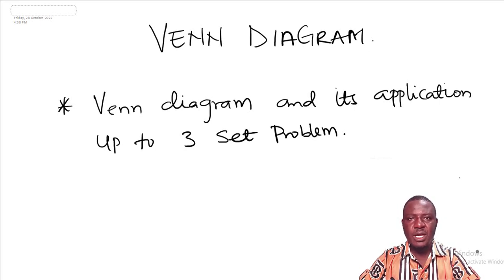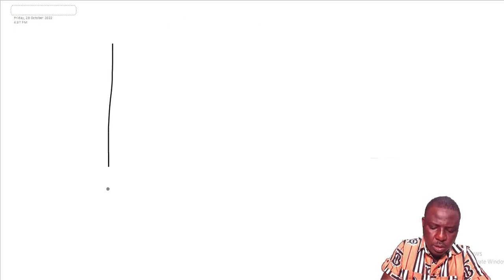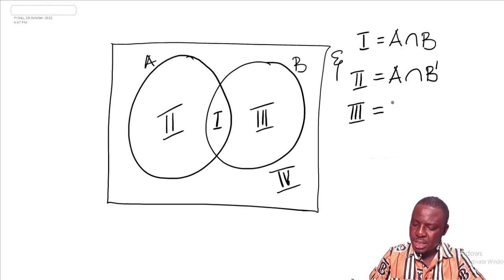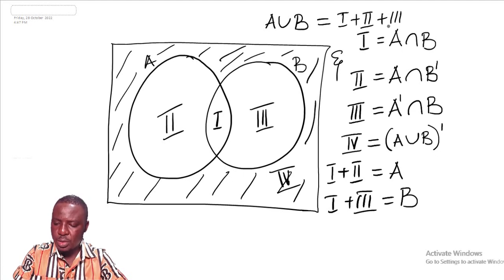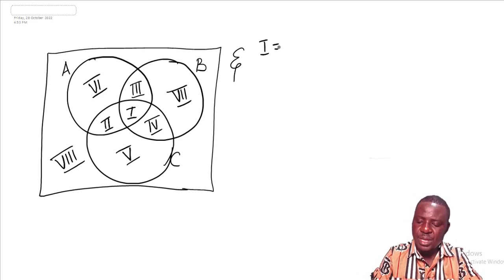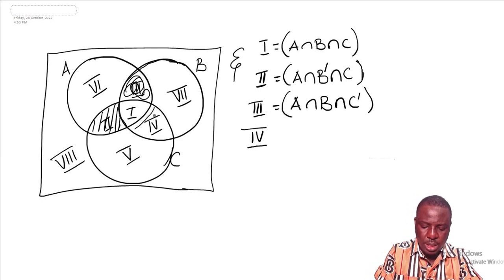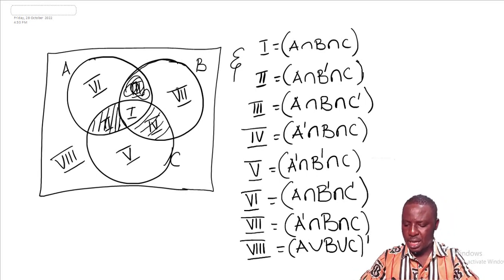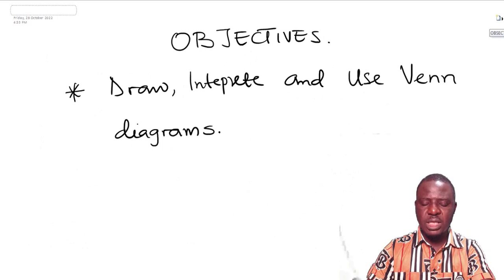SETS_LEC006_Venn diagrams For beginners.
In this lecture video on Venn diagrams, learn are to learn how to draw and interpret Venn diagrams up to three set problems. kindly watch, like and share this video to go viral. you may not know who may need it. you can as well recommend this channel @mylessonteacher to every learner out there. you can use the comment section for your feedback. we will like to know your thought about this. thank.